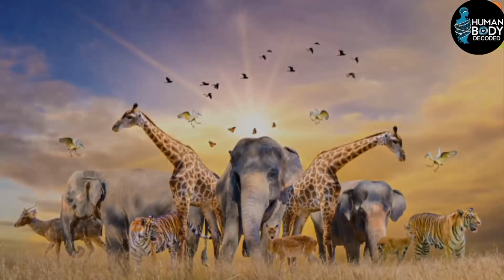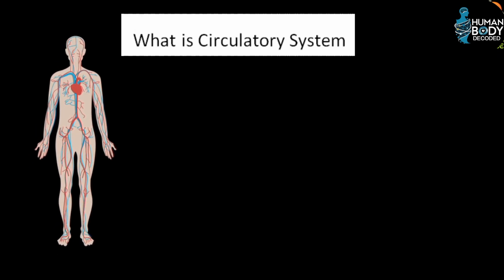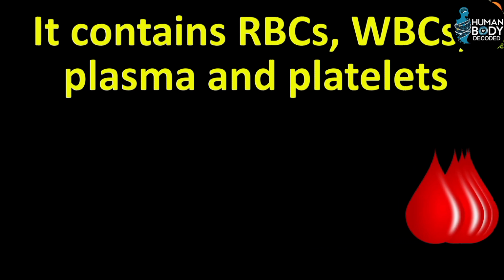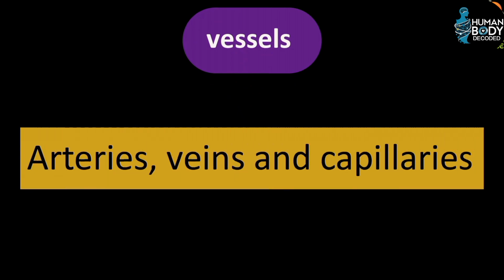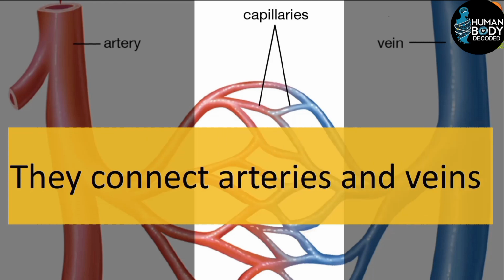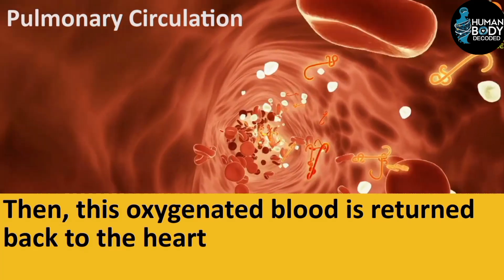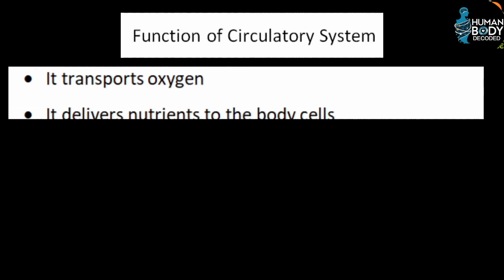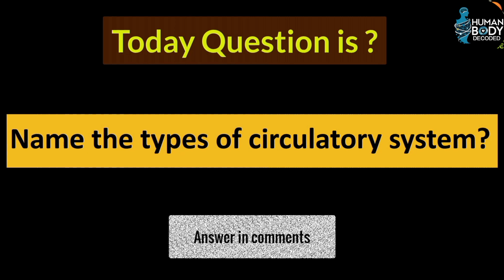How Blood Travels in Your Body | Human Circulatory System Basics Explained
The human circulatory system is responsible for transporting blood, nutrients, oxygen, and waste products throughout the body. It ensures that all cells receive essential substances and that waste products are removed efficiently, making it vital for life.
In this video, we explain the circulatory system in detail, covering its definition, main components (heart, blood, and blood vessels), functions, and common circulatory diseases. You will also learn about blood flow patterns, the difference between arteries, veins, and capillaries, and how the heart pumps blood.
This lesson is perfect for high school students, AP Biology learners, and college-level human anatomy courses, making it ideal for exam preparation, conceptual clarity, and understanding human physiology.

Topics Covered:

• Definition of the human circulatory system
• Components: heart, blood vessels (arteries, veins, capillaries), and blood
• Blood circulation: systemic and pulmonary circuits
• Blood components: red blood cells, white blood cells, platelets, plasma
• Common circulatory diseases: hypertension, atherosclerosis, heart attack, anemia
• Importance of a healthy circulatory system and lifestyle tips